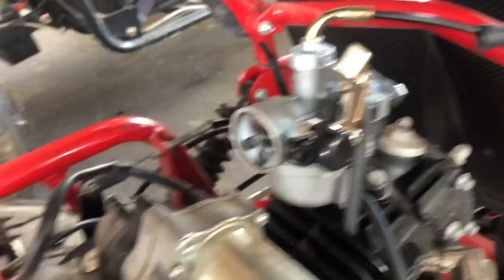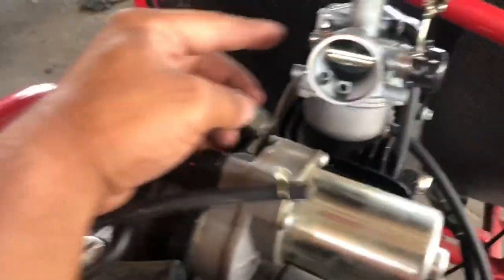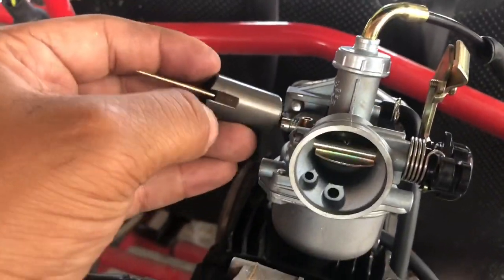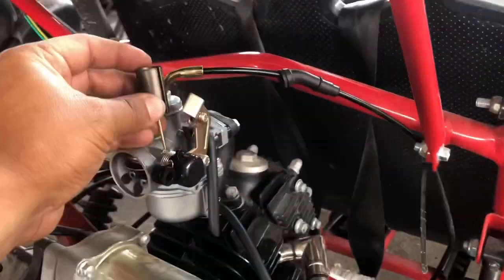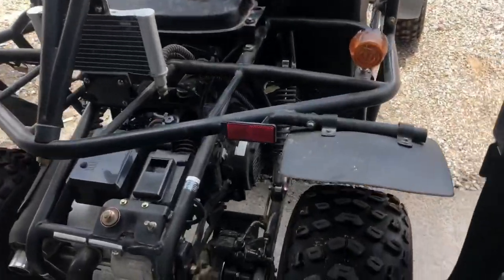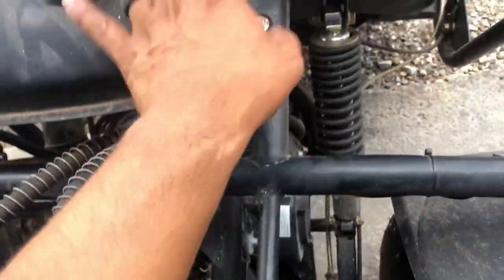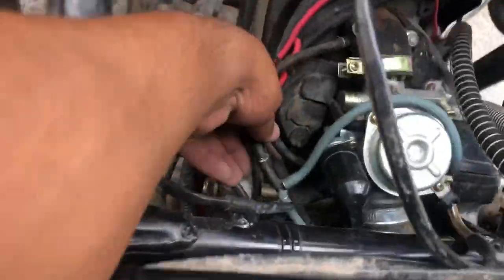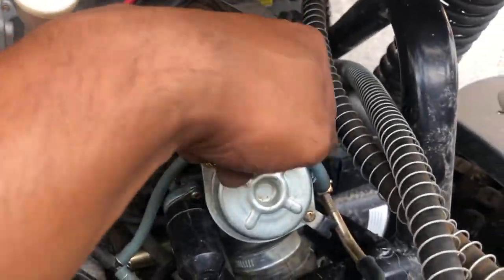Fixing my sons gokart carburetor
So my sons carburetors went out on both. One was leaking gas and other won’t let it turn on n run ugly. But change both carburetor out and turn on and drove good!!